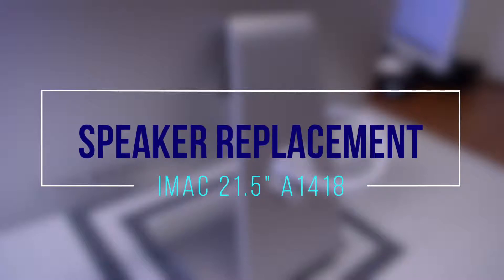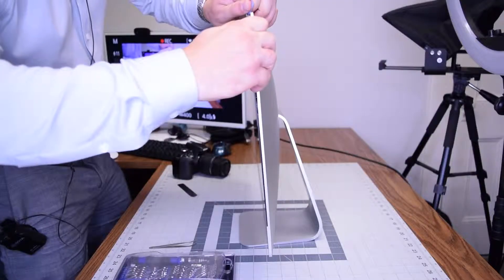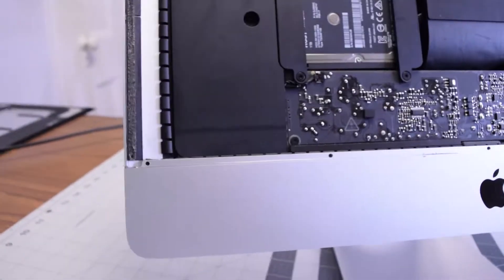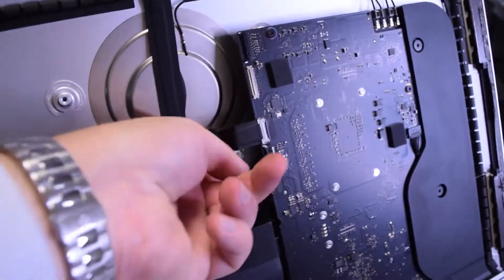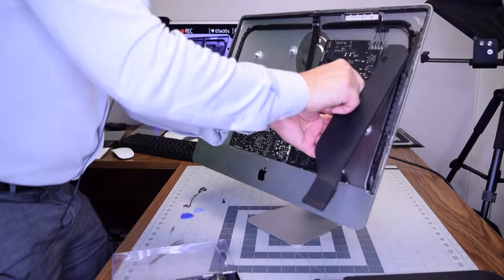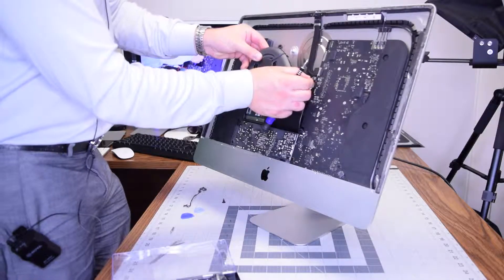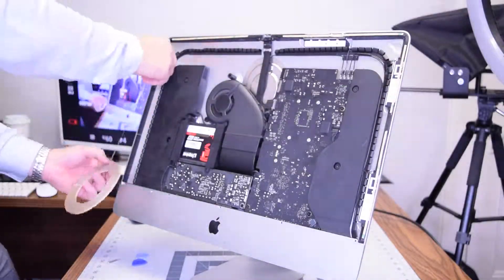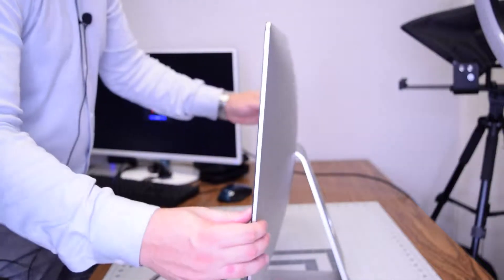🔊🖥️🛠️ 21.5" iMac Speaker Replacement 2012-2017 (Including Retina) A1418